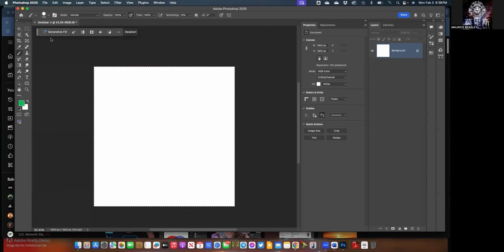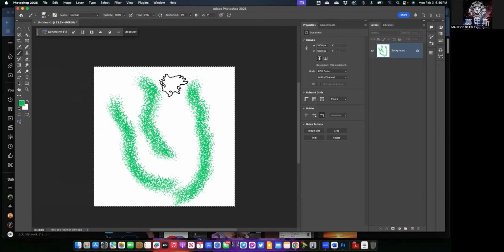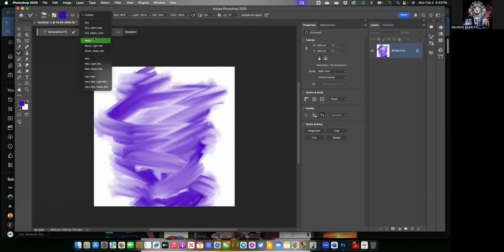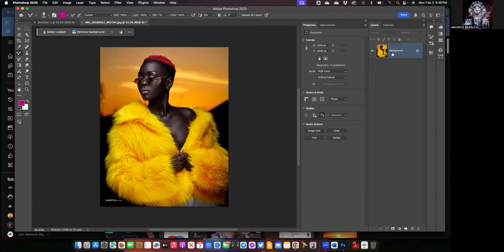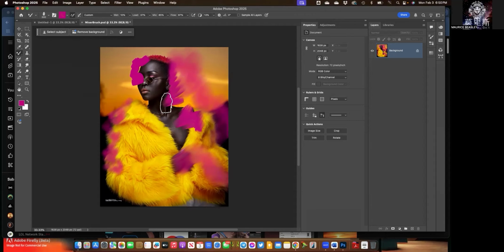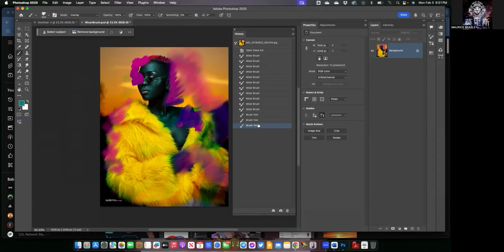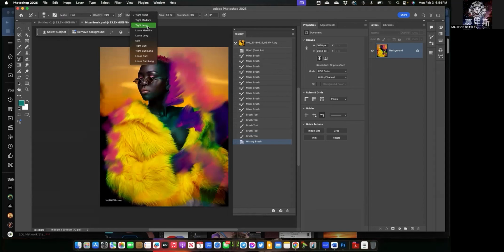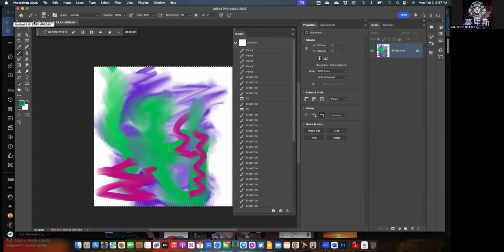DMPT 1010: Brush Dynamics and Settings | Lecture 04, Part 2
Master the power of Photoshop's brush dynamics with instructor Maurice Beasley in this second segment of Lecture 04. Learn how to create expressive, responsive brushes that transform your digital artwork.
Topics covered:
• Shape dynamics for size, angle, and roundness
• Scattering and texture settings
• Color dynamics for multi-colored strokes
• Managing and organizing brush presets
• Transfer settings for opacity and flow control
• Accessing Photoshop's built-in brush libraries
This video is part of the DMPT 1010 Introduction to Raster Image Processing course at Georgia Piedmont Technical College.